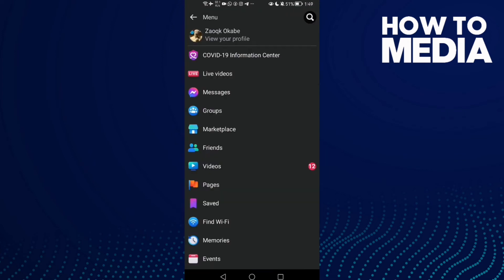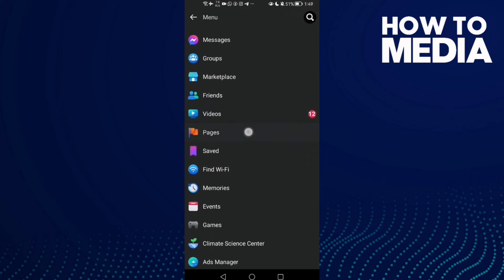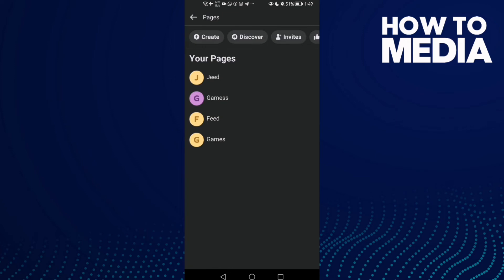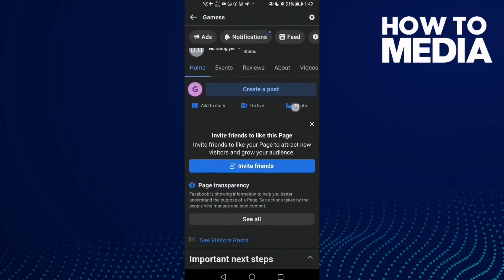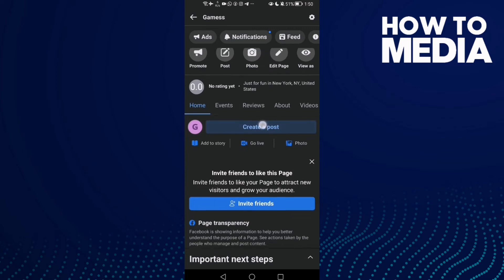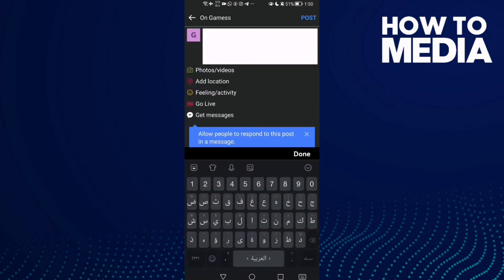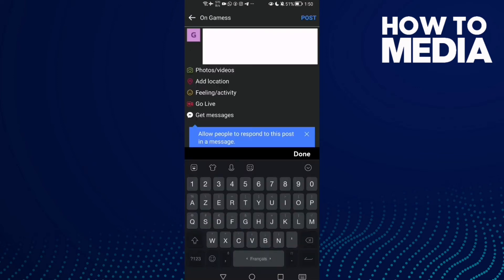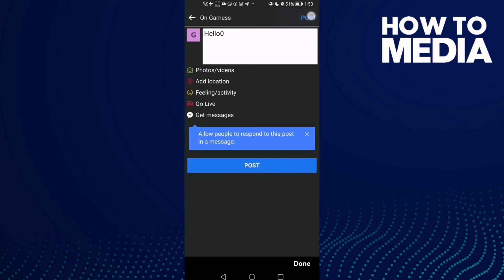How to Create post on Your Page on Facebook Lite App